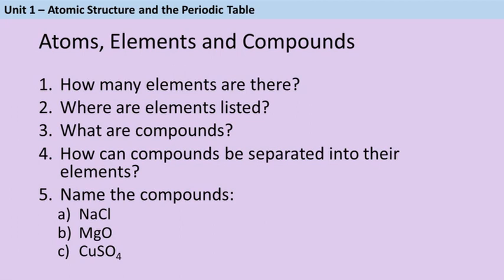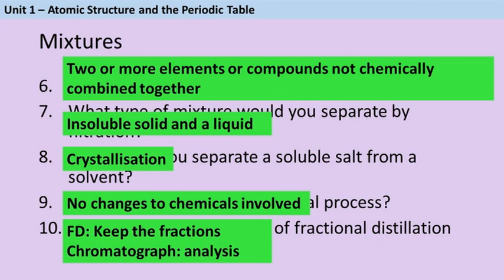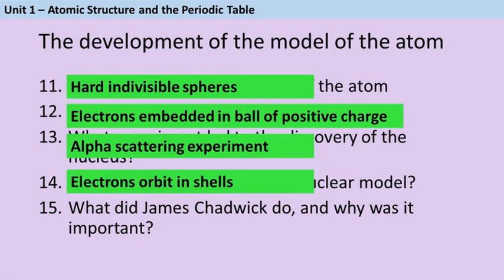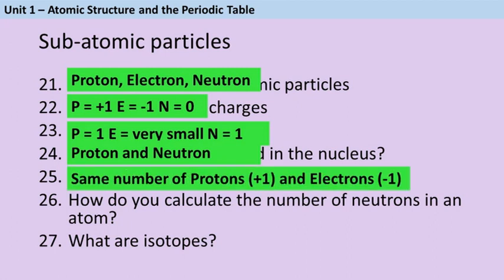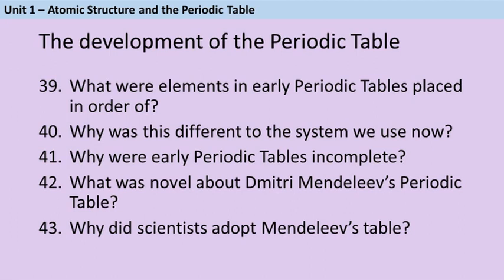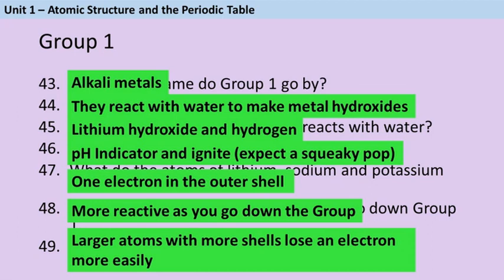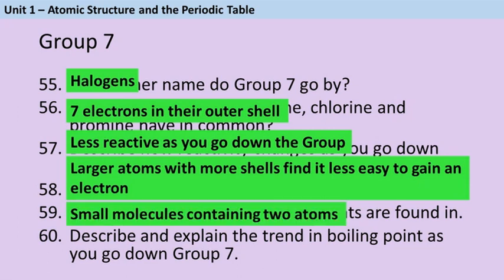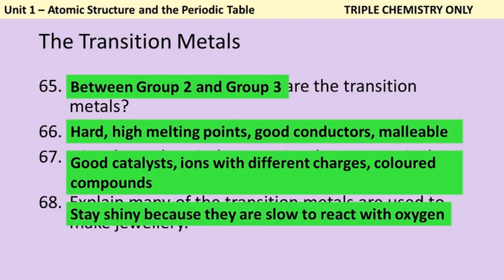AQA GCSE Chemistry / Combined Science (9-1) Unit 1 - Atomic Structure - Recall Questions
40% of your GCSE Science is about pure factual recall, but do you actually know what your specification says you should know?

and work through them. Then use this video to check your answers are correct. When you can do all of these, you're ready to move on to questions that ask you to apply your knowledge to new situations, or evaluate data.